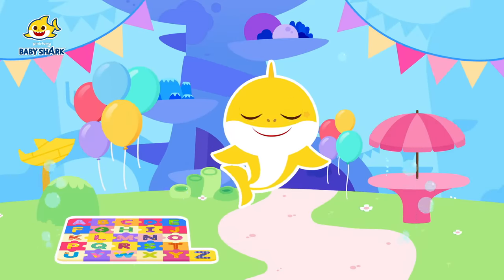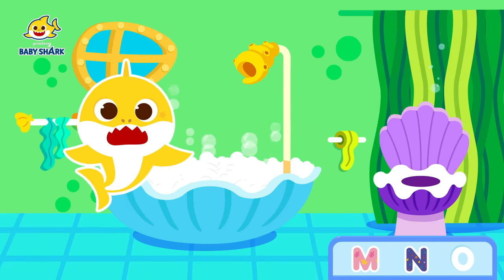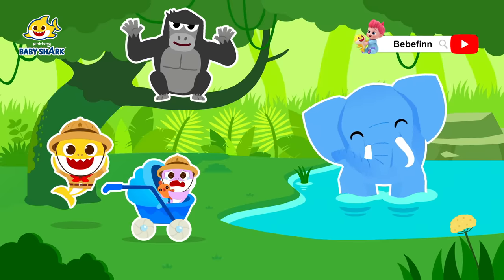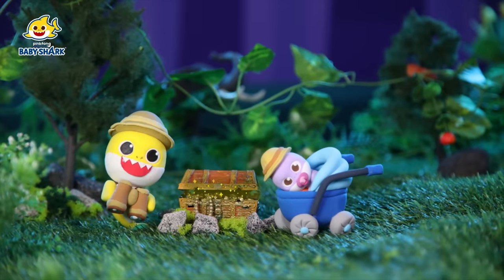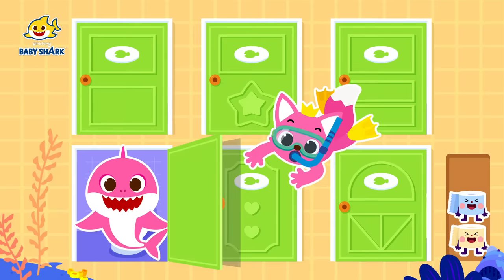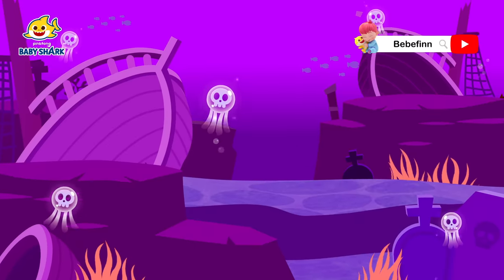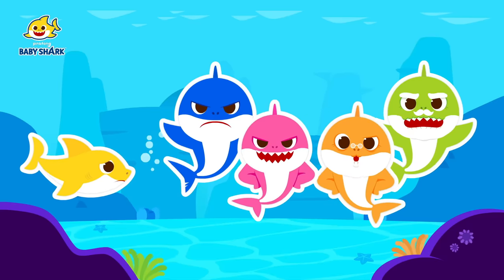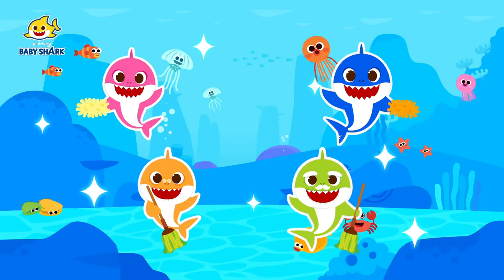Where is Baby Shark's ABC? | +Compilation | Baby Shark Stories | Baby Shark Official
Sing and Dance with the Baby Shark and friends ONLY on Baby Shark Official Channel ✨😍

You're watching "Where is Baby Shark's ABC?", a super fun compilation of Baby Shark songs!

Enjoy fun songs, stories, and challenges loved by millions of fans around the world!